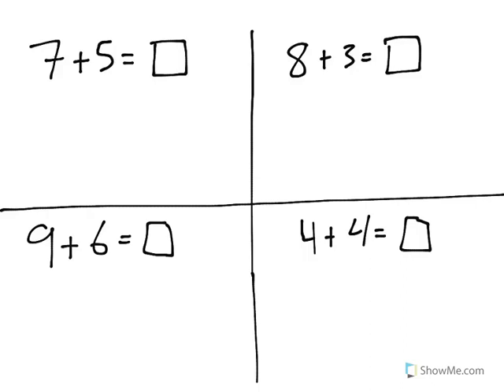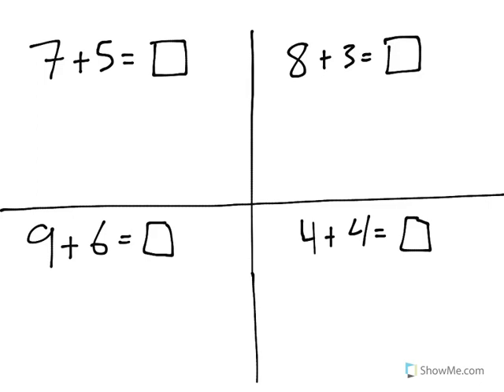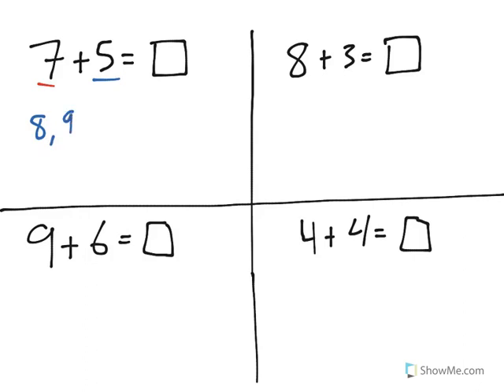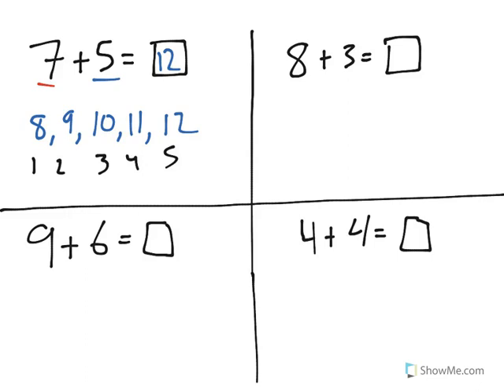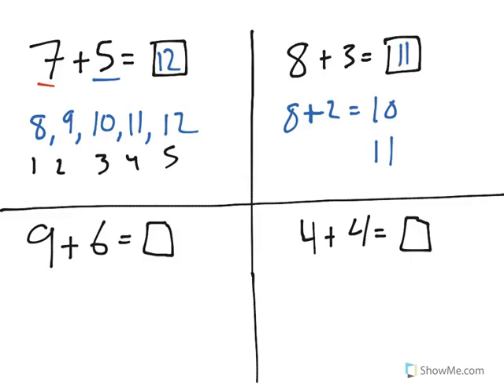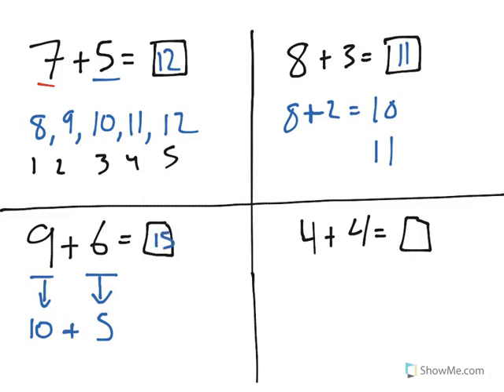[2.OA.2-1.0] Mental Add/Sub within 20 - Common Core Standard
Fluently add within 20 using mental strategies.2 By end of Grade 2, know from memory all sums of two one-digit numbers.